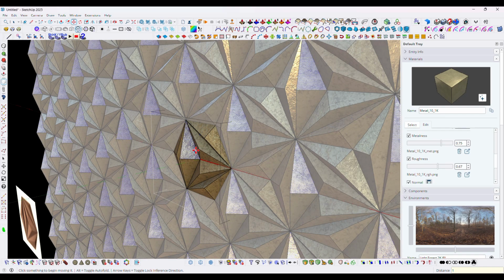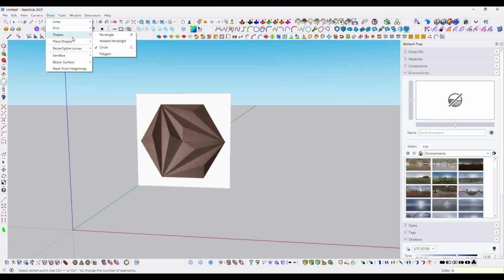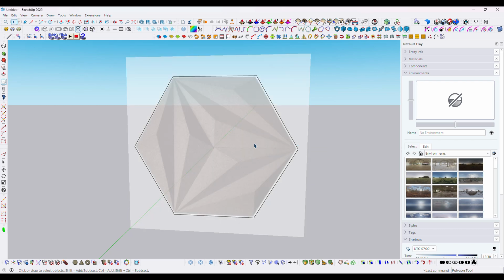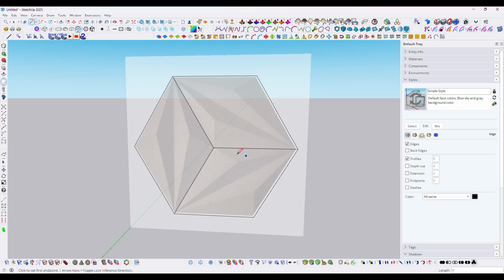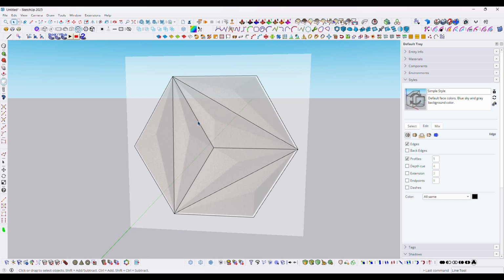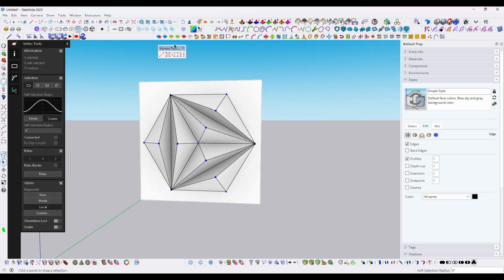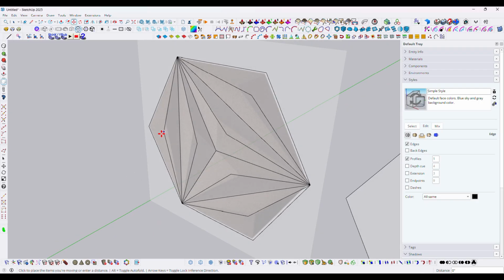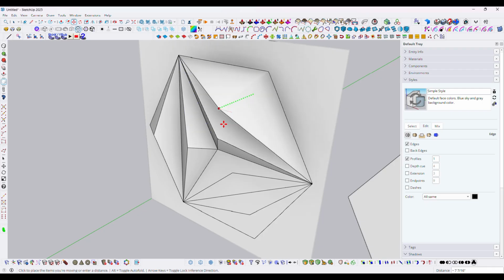sketchup tutorial / how to make 3d wall Decor panel in sketchup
plugin used
vertex tool